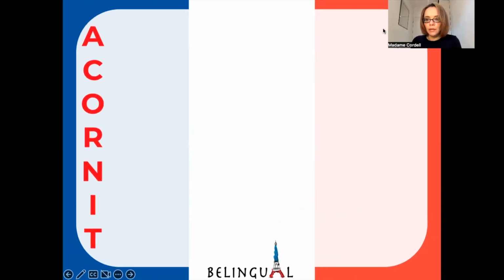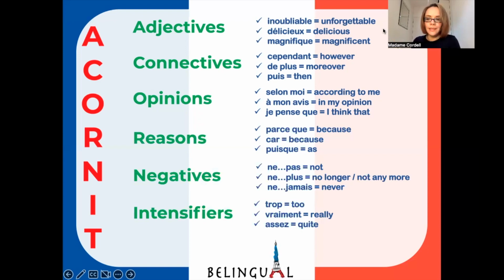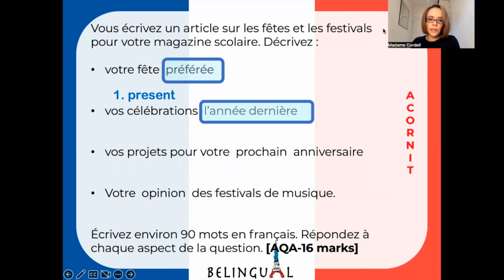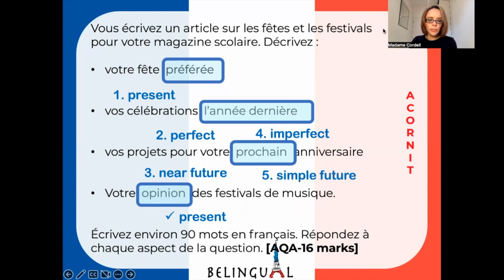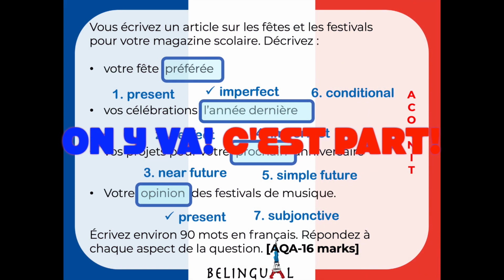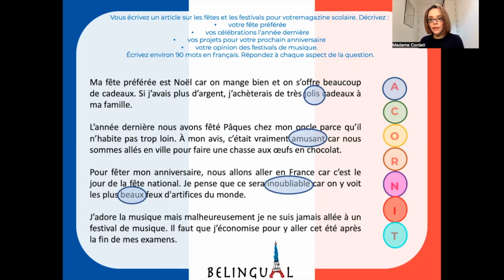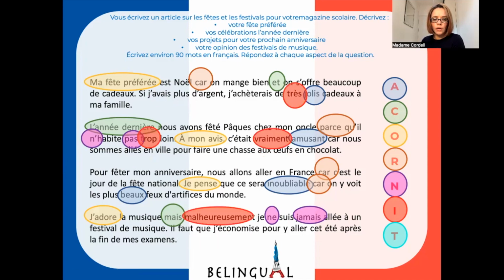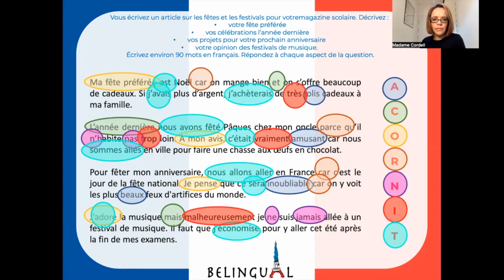GCSE French Writing Higher Customs Festival BELingual G9 sample answer Mme Cordell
Bonjour,

Voici une nouvelle video pour vous aider  I made this video to help you with your GCSE French revisions. This is a walk-through mock of an AQA GCSE writing past paper. This is for the first question of a Higher Tier paper. It covers Theme 1 Identity and Culture and the topic of customs and festivals. It includes a checklist - ACORNIT with some examples - to use on the day of the exam to help you achieve a Grade 9. If you would like me to do a video on a specific topic or a tense, then please mention it in the comments below. I hope you find this video useful.

Bonne chance!
Madame Cordell
BELingual
BELingualfr.co.uk